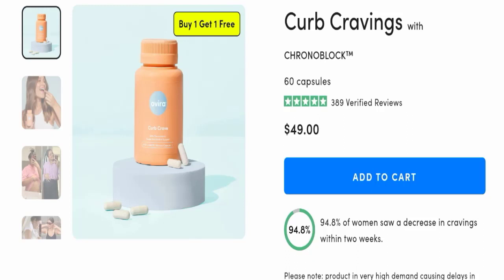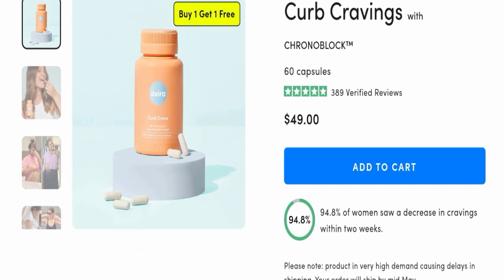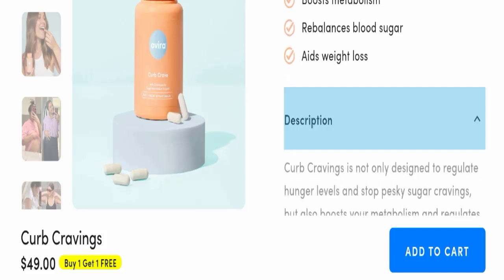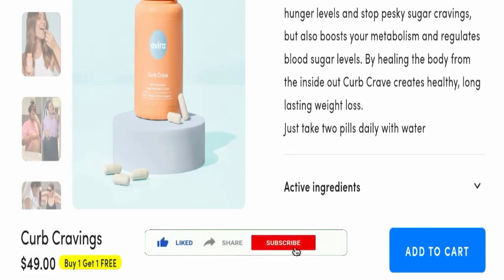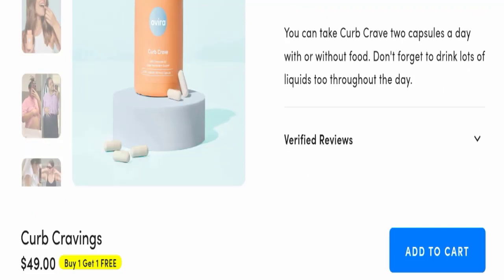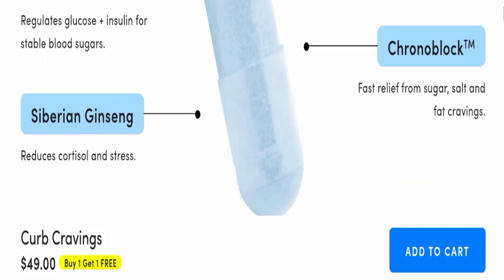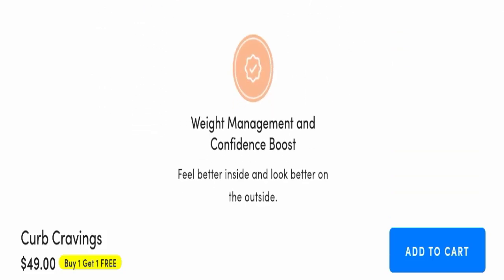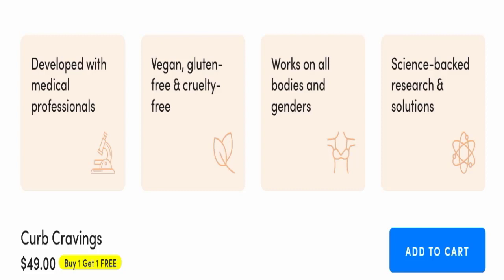Ovira Curb Crave Reviews (Apr 2024) Watch the Video & Know Scam or Legit? ! Scam Advice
Do you want to know about Ovira Curb Crave Reviews? Watch this video till end because in this video you will get to know about the legitimacy of the site.

1. How to Refund on PayPal? Step-By-Step Guide on the Refund Policy

2. How to get a refund for a fraudulent credit card transaction

3. How to check whether a product is genuine or not?

Scam Advice